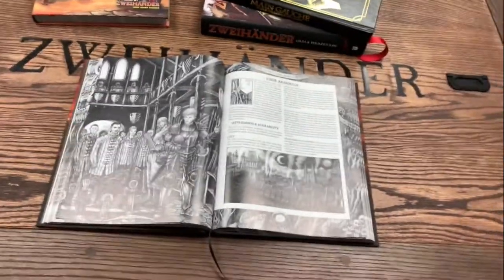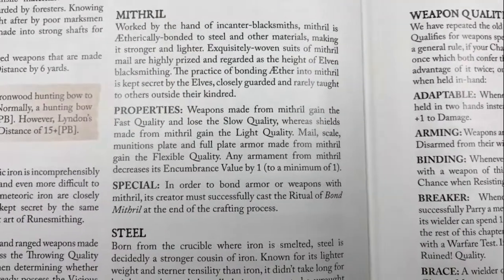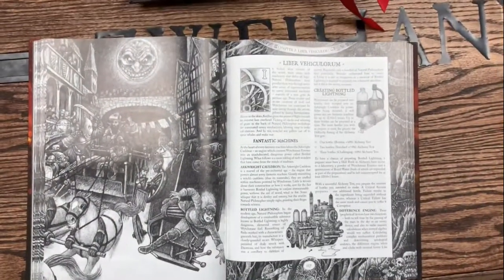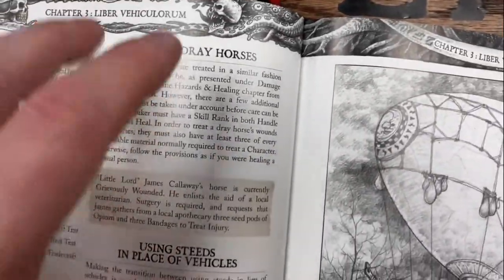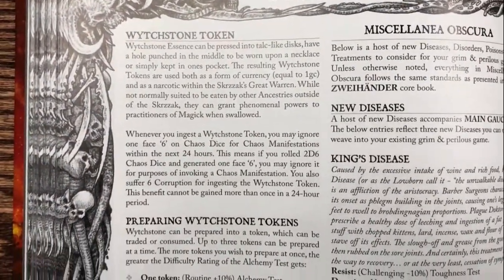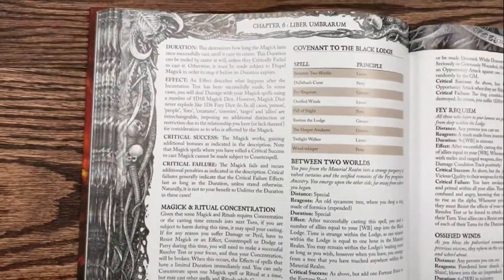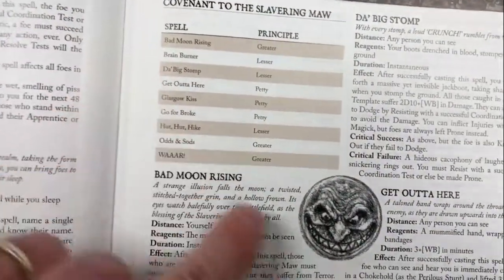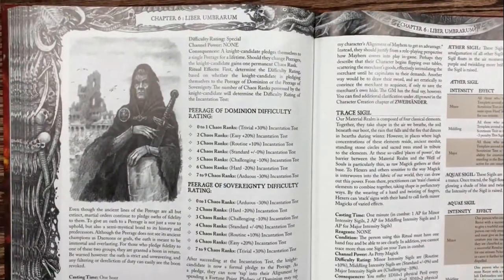Main Gauche RPG, a Zweihander RPG Supplement: Walkthru E02